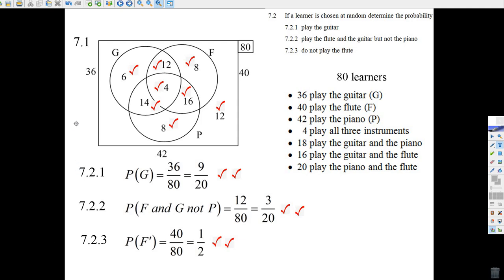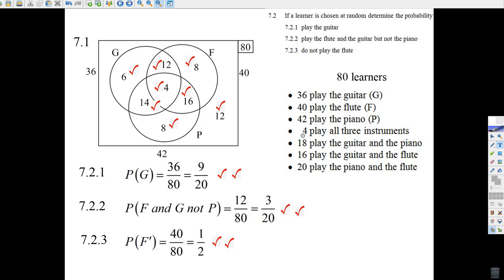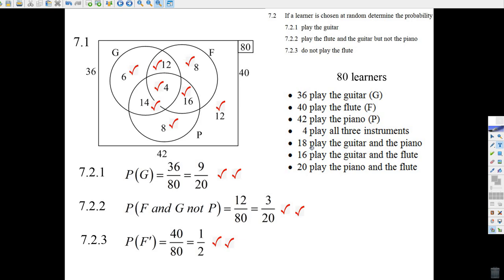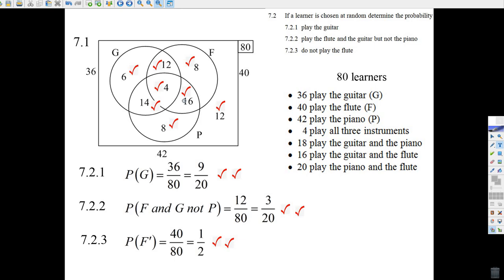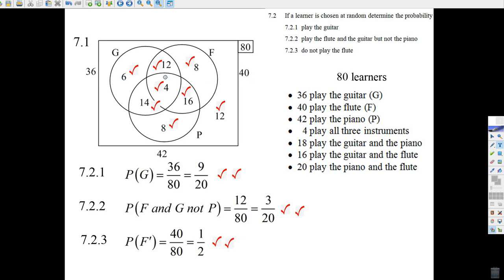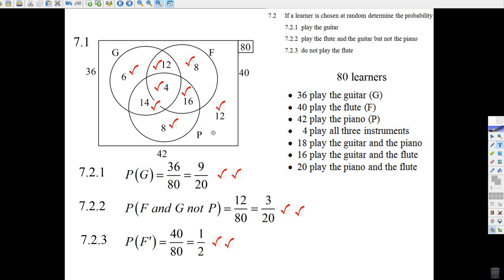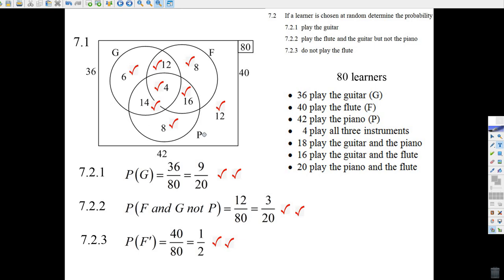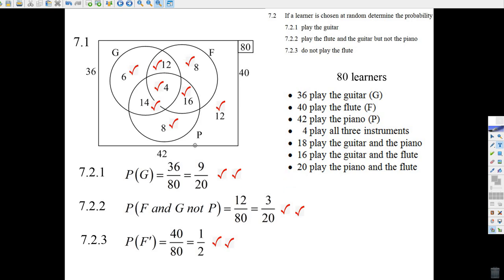Q7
Gr 10 Probability